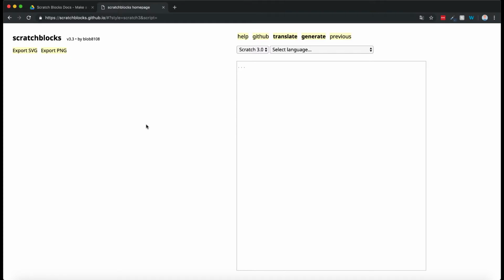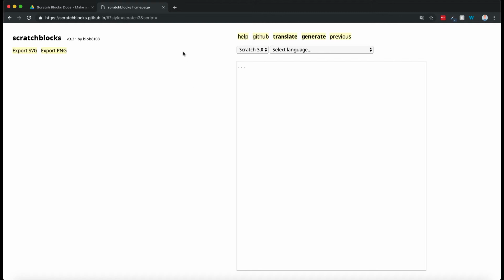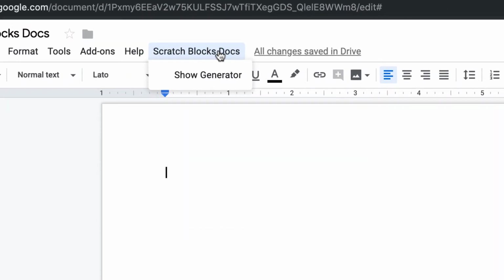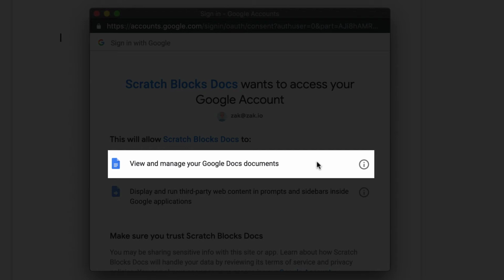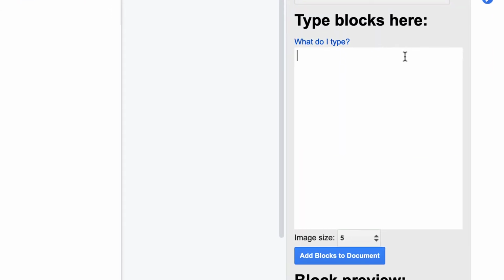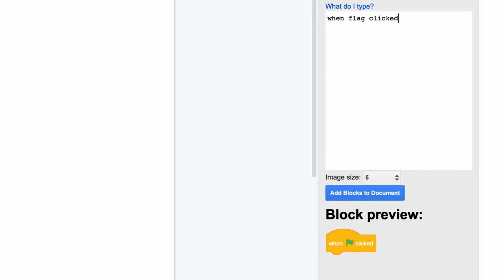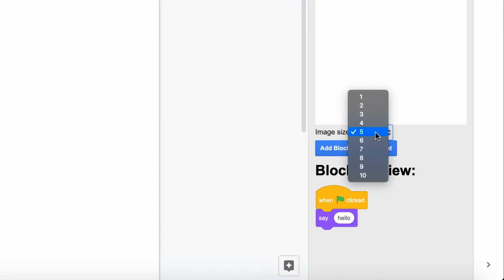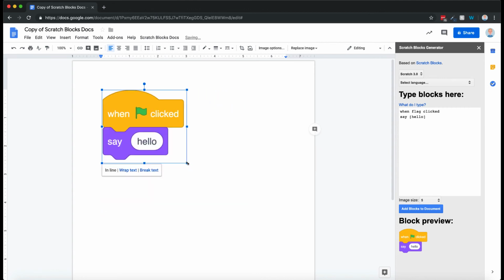Scratch Blocks G Suite Add-on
With the add-ons in this video, you can quickly add Scratch blocks to Google Docs and Google Slides.

UPDATE: This is now available as an official add-on for Docs and Slides! You no longer need to make a copy of the original Doc/Slides presentation. The main functionality is the same as in the video.